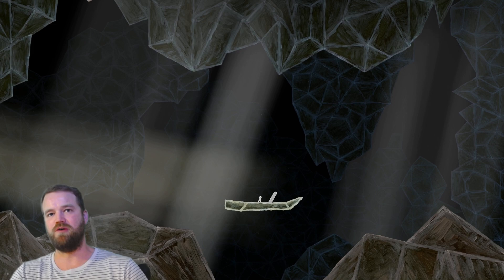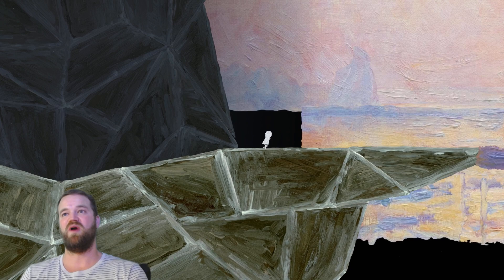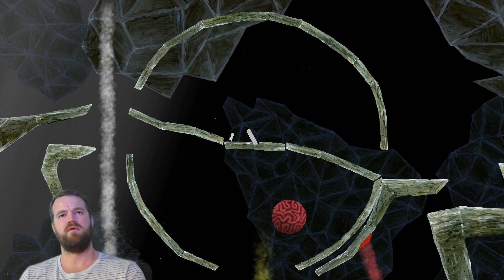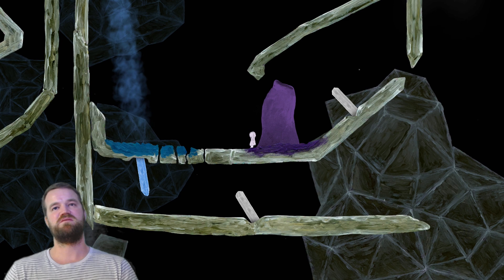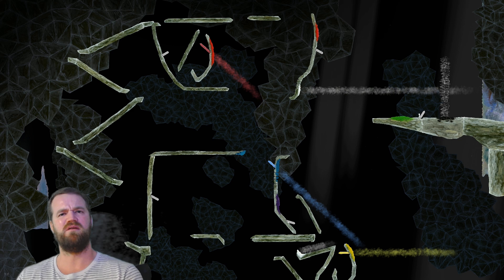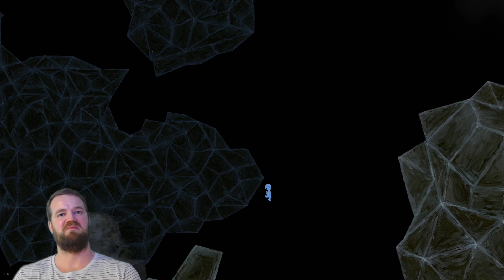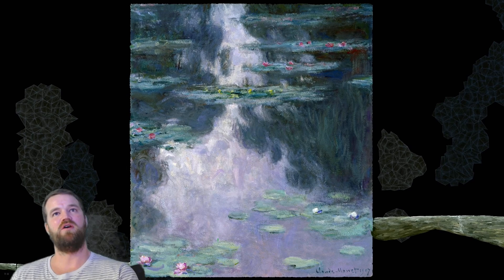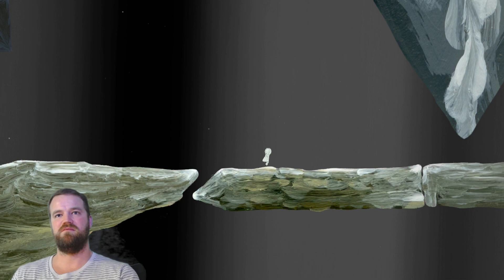The Master's Pupil | Level 11 | Claude Monet Art Journey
👋 Hey there, fellow art enthusiasts! Join me on this whimsical journey through the vibrant world of "The Master's Pupil" - a handpainted puzzle adventure game that takes you deep into the eye of none other than the legendary Impressionist painter, Claude Monet! 🖼️🎨

🌟 In this quirky and mind-bending game, we'll navigate our way through twelve levels of color-infused puzzles that'll have your brain doing somersaults! Picture this: solving puzzles based on color, physics, and space, all while strolling across the iris of Monet's artistic vision. 🧩🌀

🌈 Prepare to be enchanted by the lovingly handcrafted, real-painted landscapes that come to life in this immersive experience. From dynamic set pieces to emotional soundscapes and music, "The Master's Pupil" is a masterpiece within a masterpiece! 🎶💖

Get ready to embark on a journey that's part puzzle-solving, part art appreciation, and a whole lot of laughs. Hit play and let's dive into the whimsical world of Monet's imagination together!

Biography of Claude Monet:

🎨 Born on November 14, 1840, in Paris, France, Oscar-Claude Monet became a pioneer of the Impressionist art movement. His revolutionary approach to painting, characterized by loose brushwork and an emphasis on capturing the changing effects of light, transformed the art world.

🌷 Monet's love for nature and its ever-changing beauty is evident in iconic works like "Water Lilies" and "Impression, Sunrise." His dedication to portraying the fleeting moments of everyday life set the stage for modern art.

🖌️ Throughout his career, Monet's passion for painting extended to various series, such as the renowned "Haystacks" and "Rouen Cathedral." Despite facing financial challenges in his early years, Monet's persistence and artistic vision eventually led him to international acclaim.

🌿 Monet's artistic legacy lives on, inspiring generations to appreciate the beauty in ordinary scenes. His contributions to the art world continue to be celebrated, making him a true master of capturing the essence of life on canvas.